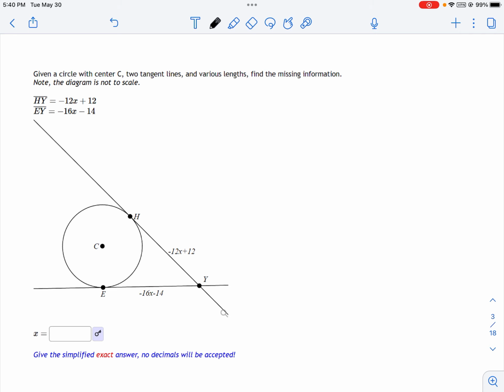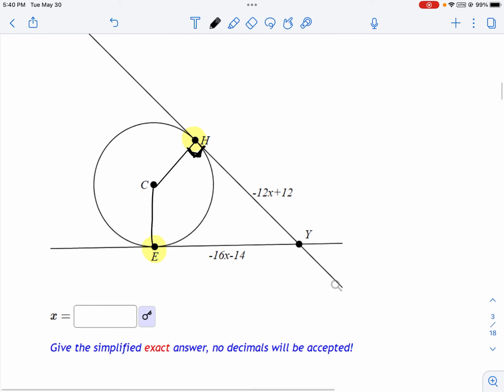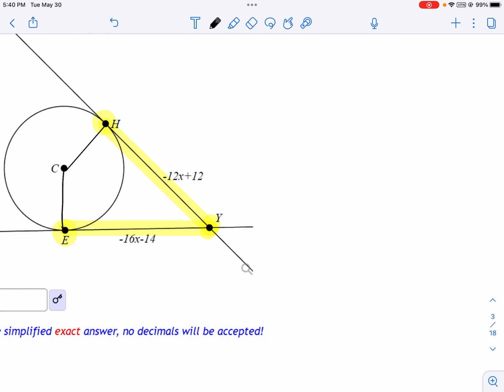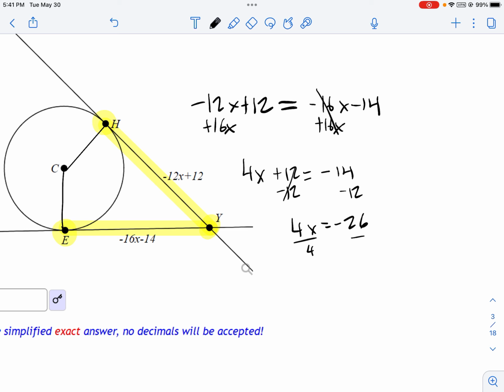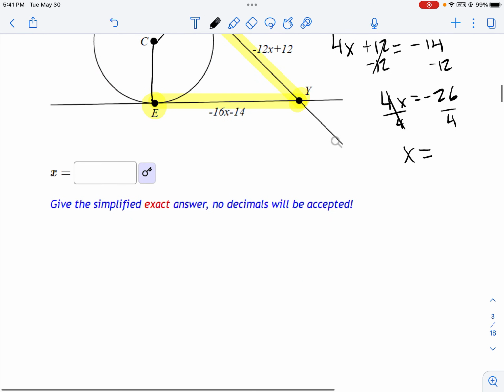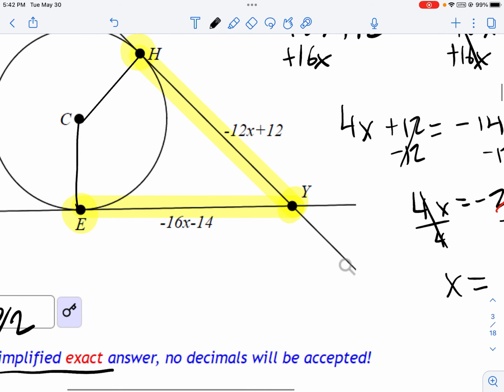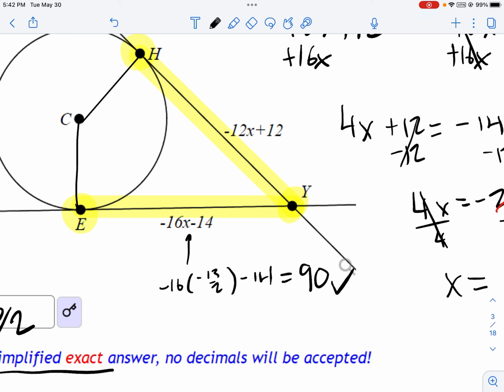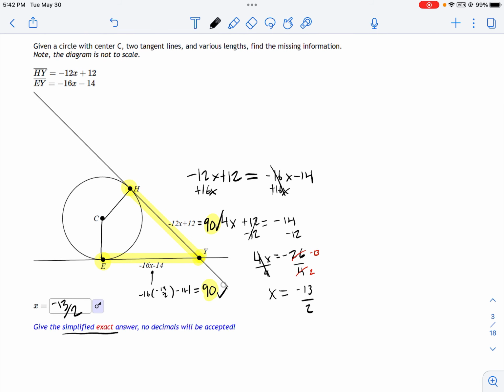SM2 13.4-3: Solving with Two Tangent Lines, Linear